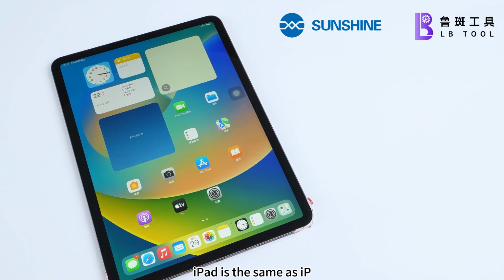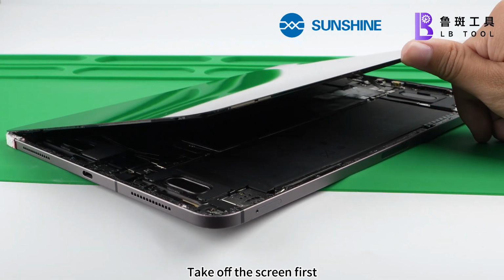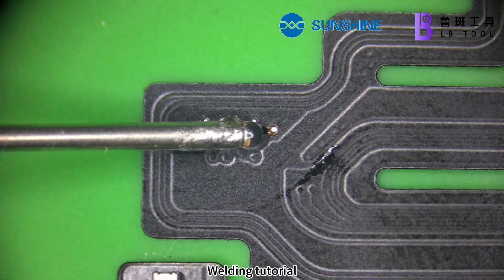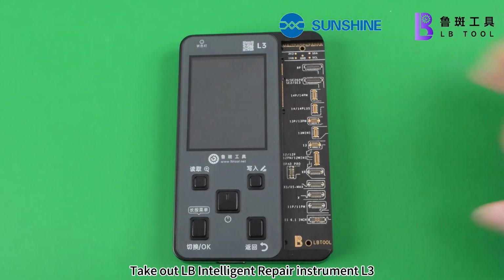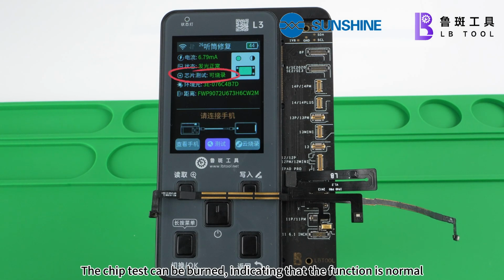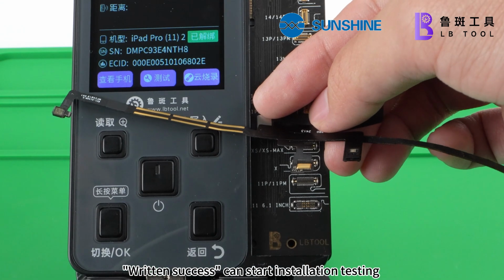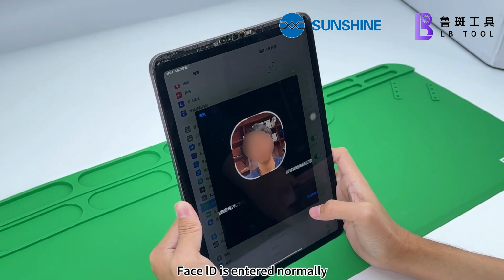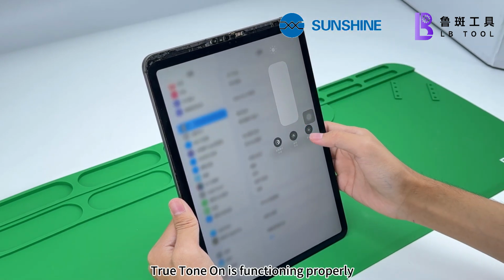LB Tool: iPad Pro FPC Earpiece Cable - Fix iPad Pro Face ID & Original Color Function